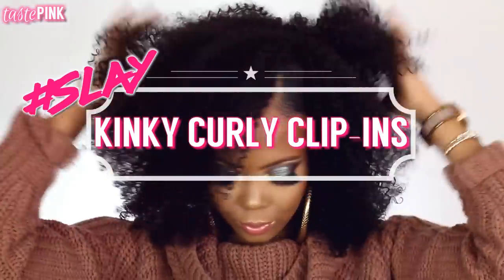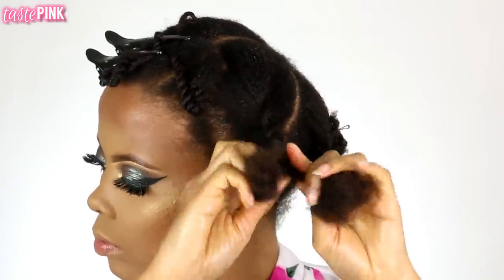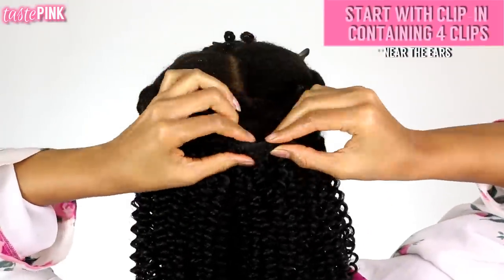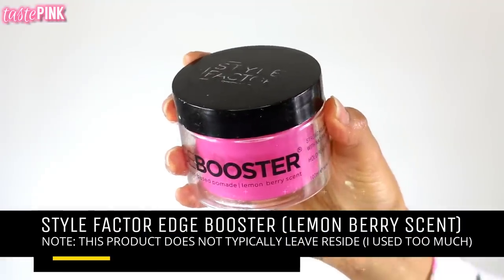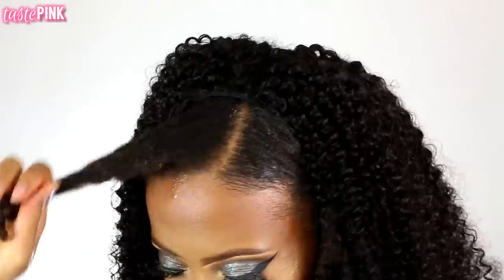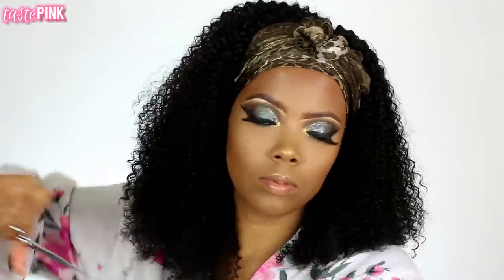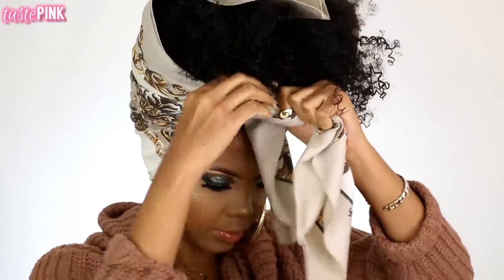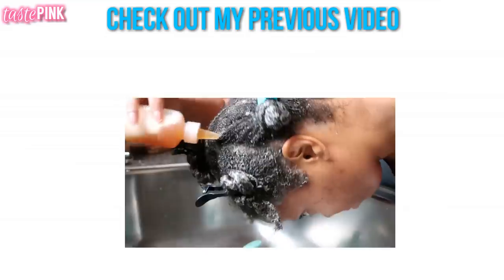HOLIDAY HAIRSTYLES|CLIP-INS FOR NATURAL HAIR|KINKY CURLY CLIP-IN EXTENSIONS FOR BEGINNERS |TASTEPINK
DIRECT LINK TO COILY (3B-3C) CLIP-INS  |

It's tastePINK! Welcome back! The holidays are HERE! Do you have naturalhair?! Ready to slay?! but you don't know how to braid?! Listen, struggle braid gang, I got you! I'm showcasing two holiday hairstyles using clip-ins for natural hair! If you have type 3 or type 4 natural hair, these kinkly curly clip-in extensions are perfect for textured natural hair!

Hair: Clip-in Hair Extensions
Texture: Curly
Length: 16*16 inches

NOTE ABOUT 3B-3C COILY CLIP-INS CARE & PREPARATION //
Co-wash clip-ins in luke warm water, making sure to finger detangle the hair with a moisturizing conditioner before use! Finger detangling is best for this curly textures. If you wear the clip-ins without co-washing them FIRST, you may experience slightly more noticeable shedding. If you use the short cut method, saturate hair with water and use a shampoo comb (but be gentle).

PRODUCTS USED |
My Fluffy Puffs Regal 7 Growth Oil
Fantasia Carrot Oil Moisturizer
Bobby Pins
Spray Bottle
Shampoo Comb
Marc Anthony Hair Professionals Strictly Curls Curl Envy Curl Cream
Pantene Curl Perfection Sculpting Gel
(MINI) Style Factor Edge Booster (Lemon Berry)
Hair Shears
Satin Scarf (from H&M, [not current])
RECOMMENDED CONDITIONER TO CO-WASH CLIP-INS

Lip Combo |
GLOSS BOMB
Tom Ford Matte Lipstick
Necklace | Aldo (not current)